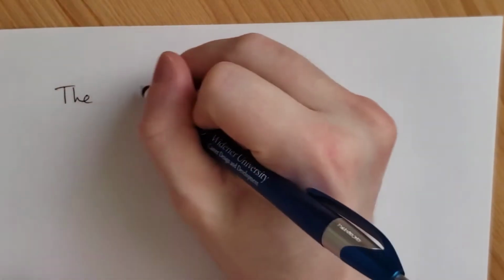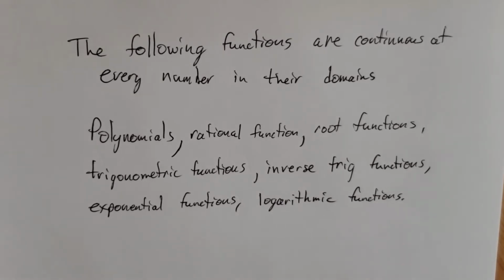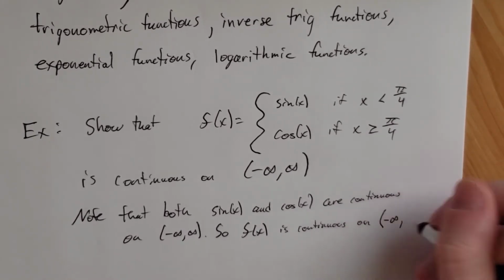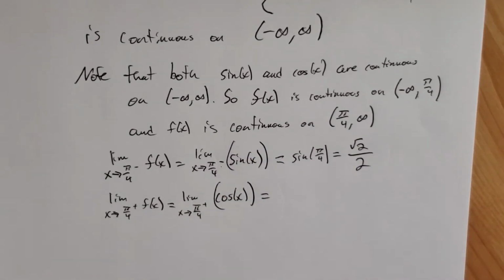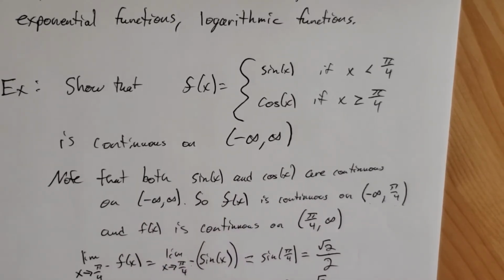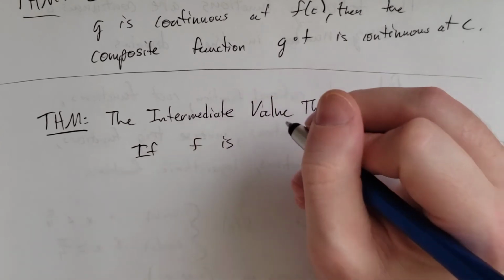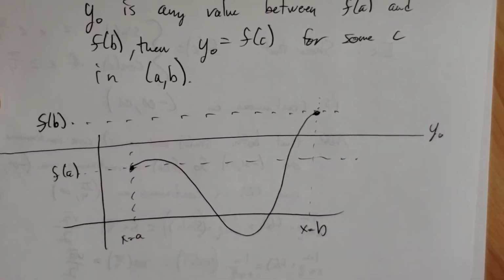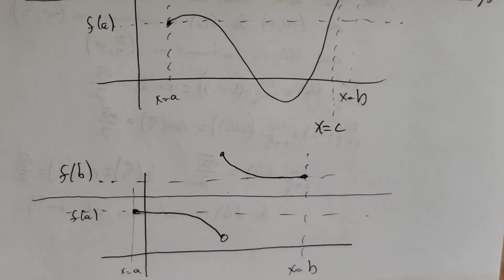More on continuity and the Intermediate Value Theorem